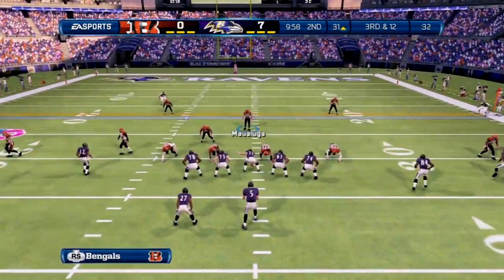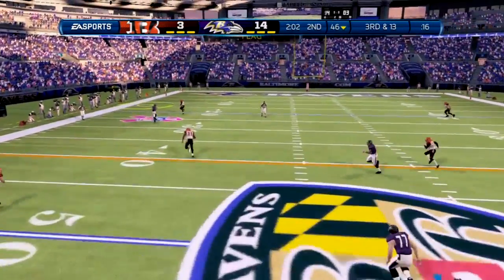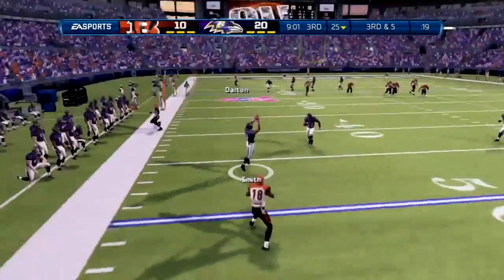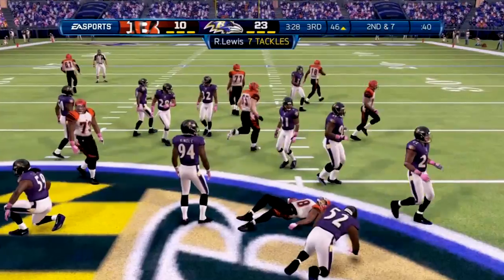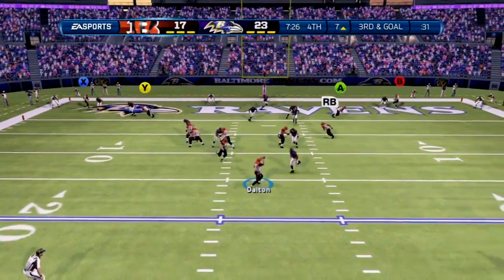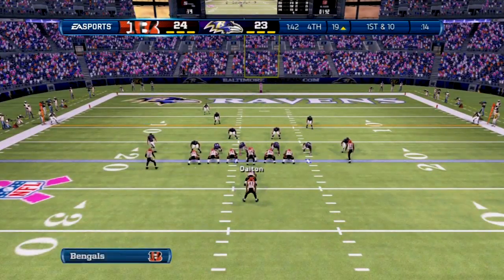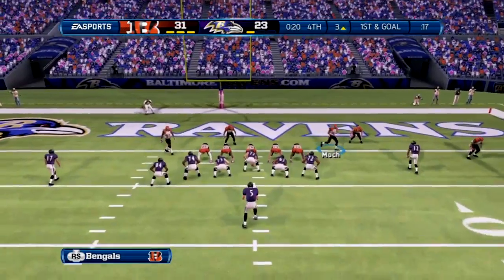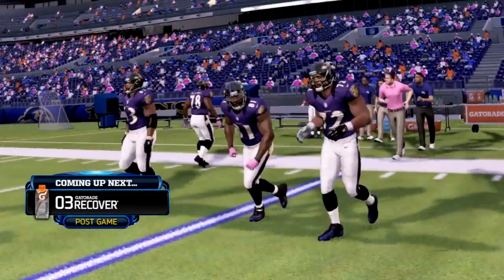Madden 13: Cincinnati Bengals Connected Careers - Week 1 vs. Baltimore Ravens (Season 1)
I decided to start over with the original roster. These guys really started to grow on me so I felt bad about trading them away.